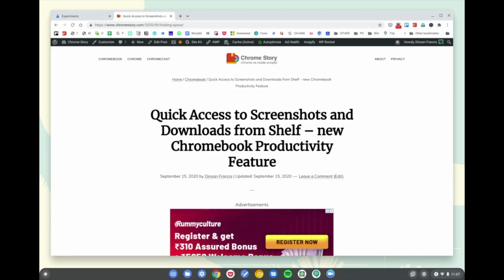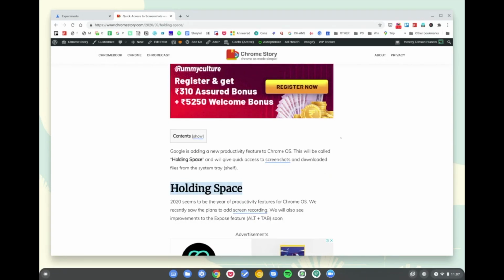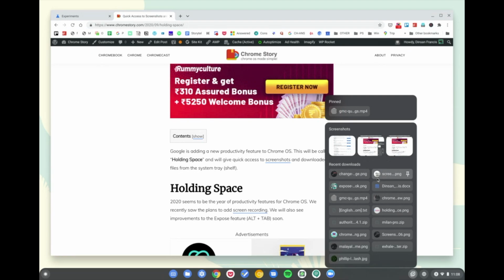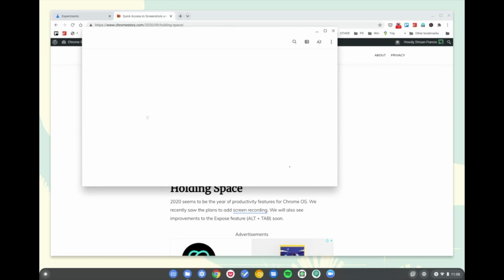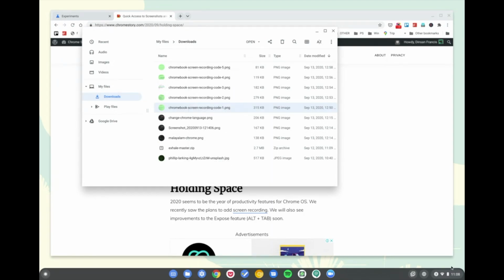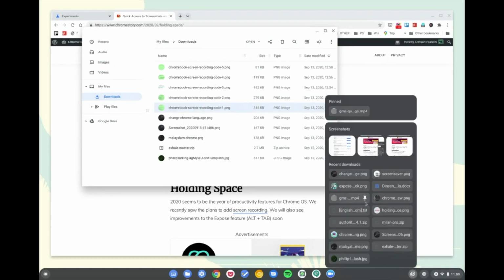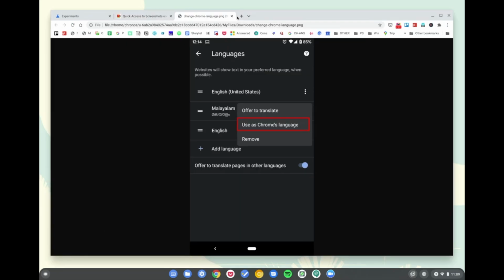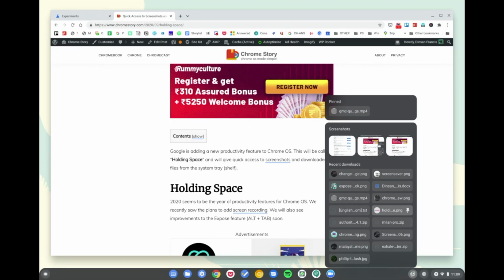First Look - 'Holding Space' for Chromebooks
Holding Space is a new Chromebook productivity feature. You can access your recent downloads, screenshots and pinned files from this space.

The latest version of Chrome OS Canary channel has this working. This video is a short demo of this new feature.